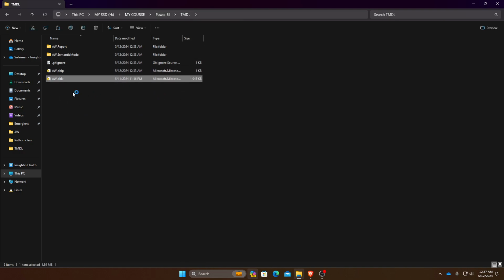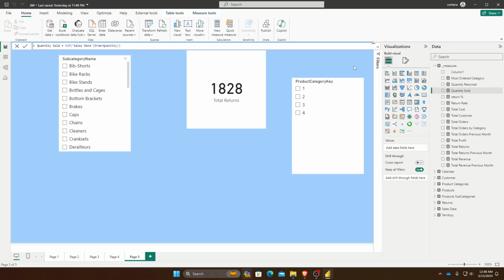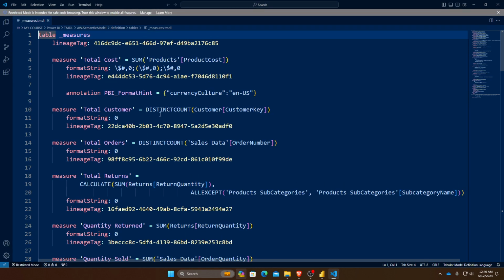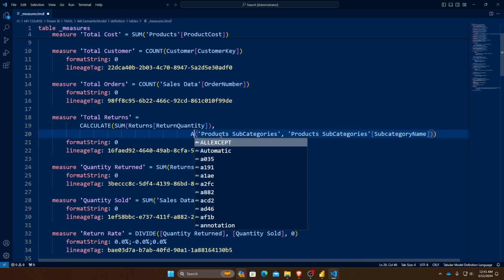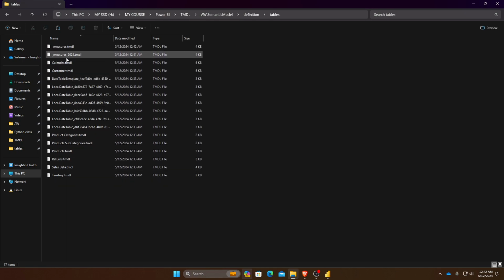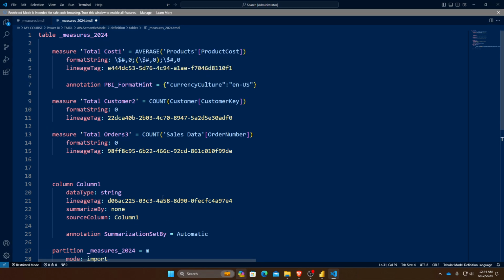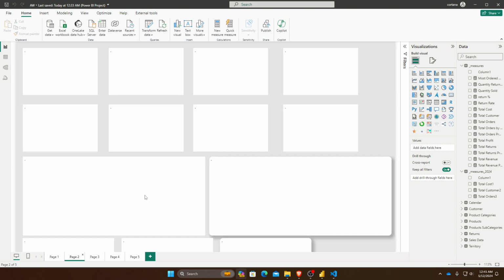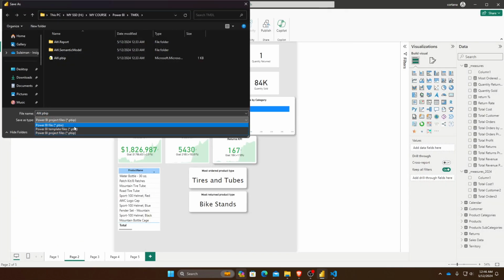TMDL is a life saver || Thank you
🔍 What is TMDL? TMDL is a new format introduced by Microsoft that allows for a more human-readable and editable representation of Power BI datasets. It uses a YAML-like syntax, making it incredibly easy to navigate and modify.

Efficiency in DAX: Writing Multiple Measures Simultaneously

In the world of data analysis, time is of the essence. Power BI’s ability to handle multiple DAX measures in one go is a testament to its efficiency and user-friendly design. This feature is particularly useful when you need to create or update a large number of measures, such as during the initial setup of a report or when making bulk changes to an existing model.

Batch Creation of Measures The introduction of tools like Tabular Editor has been a game-changer for Power BI developers. With Tabular Editor, you can easily create, edit, and manage multiple measures at once1. This is done by writing scripts that automate the creation of measures, which can then be imported directly into your Power BI model. This method not only saves time but also ensures consistency across your measures.

Optimizing Performance When writing multiple measures, it’s important to consider the performance implications. Measures that reference other measures can simplify your DAX code, but they may also introduce performance bottlenecks2. To optimize performance, it’s crucial to aggregate columns from the same table using the same filters whenever possible. This approach can reduce the number of storage engine queries, thereby improving response times2.

Editing Measures in Bulk Another powerful feature is the ability to edit multiple measures simultaneously. This can be particularly useful when you need to apply a consistent change across several measures, such as adjusting a filter condition or updating a calculation formula. By using advanced DAX functions and scripting, you can apply changes in bulk, ensuring that your model remains up-to-date and accurate.